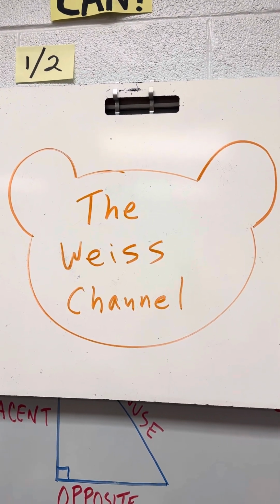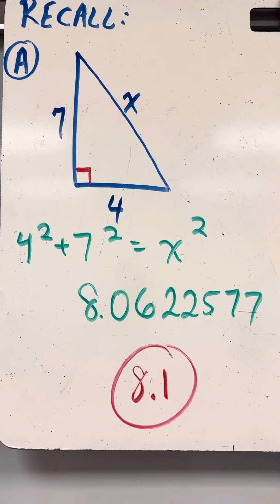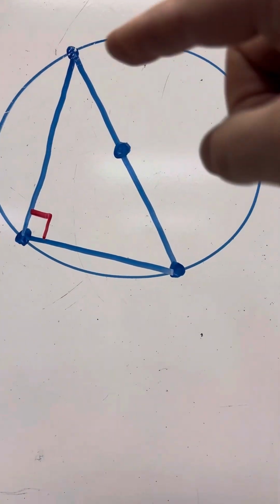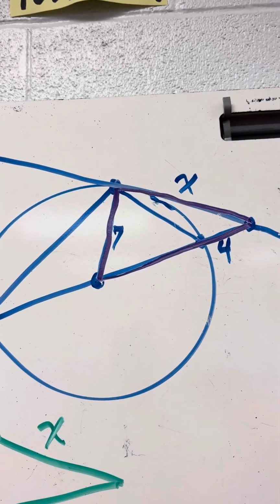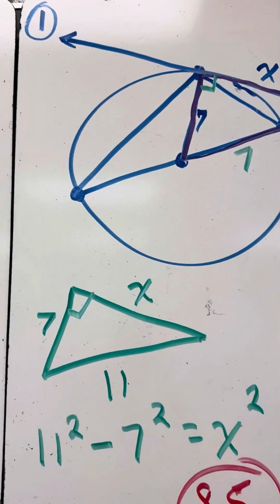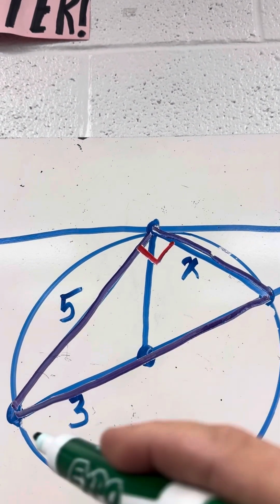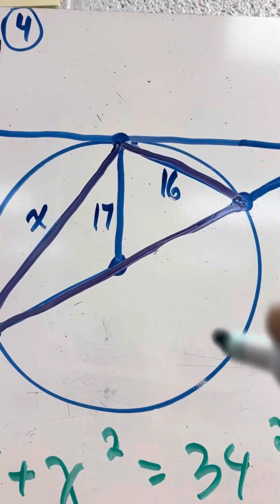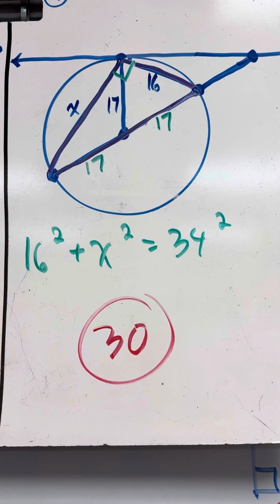Pythagorean Theorem in Circles